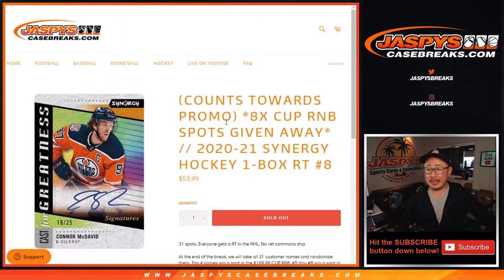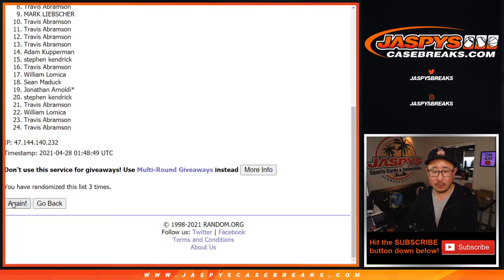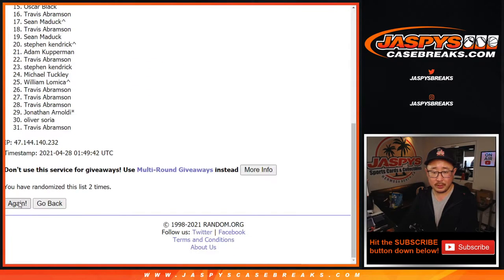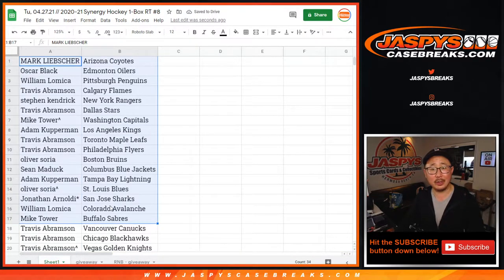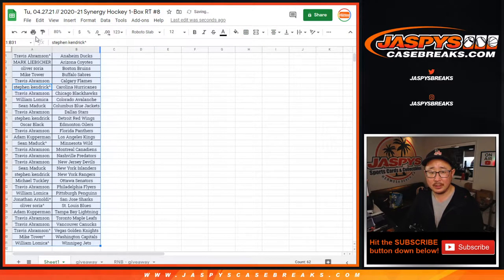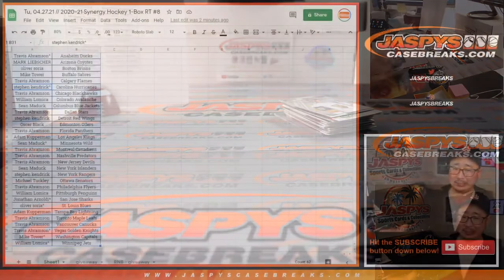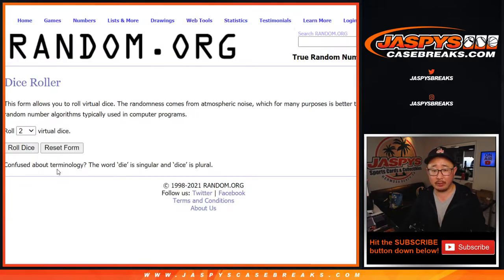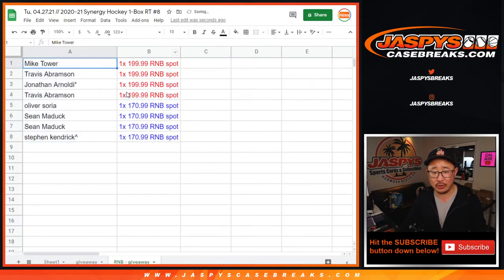Tu, 04.27.21 // 2020-21 Synergy Hockey 1-Box RT #8